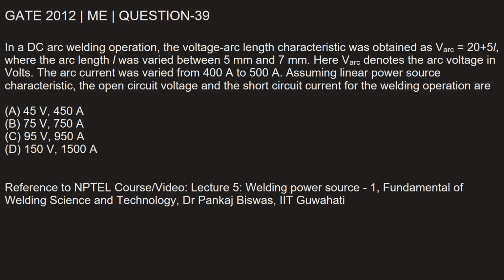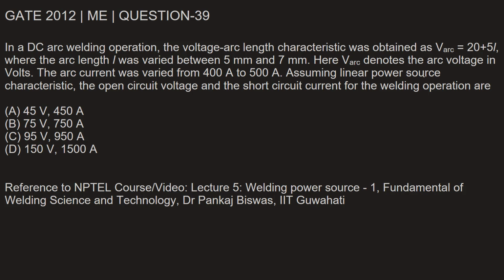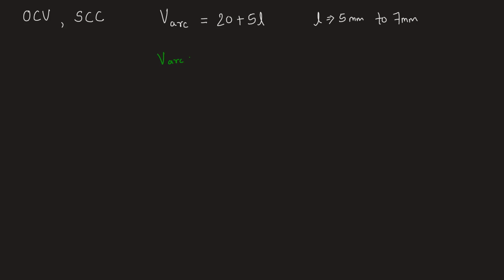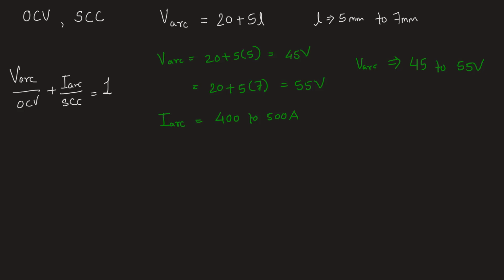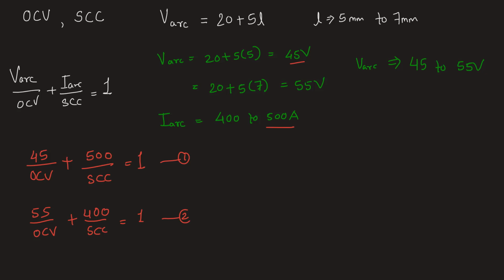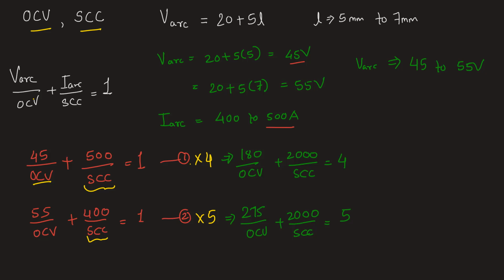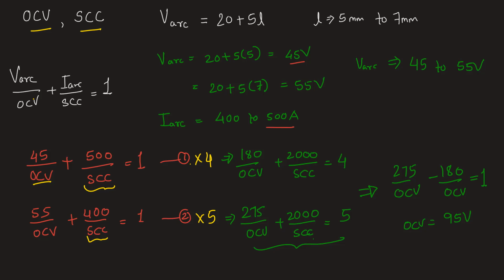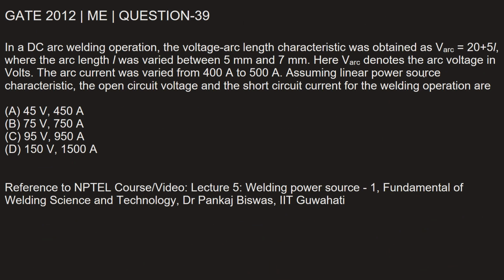Q39 ME 2012